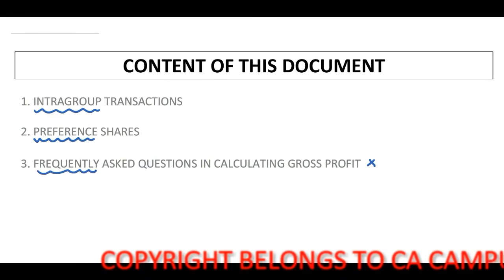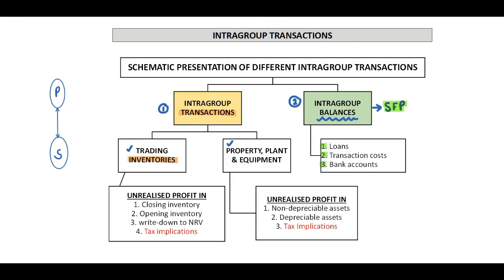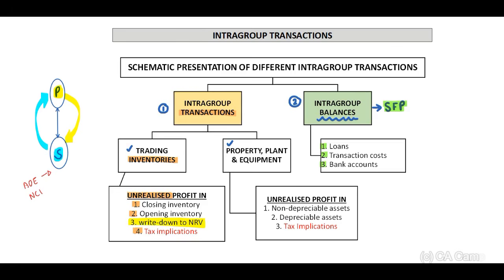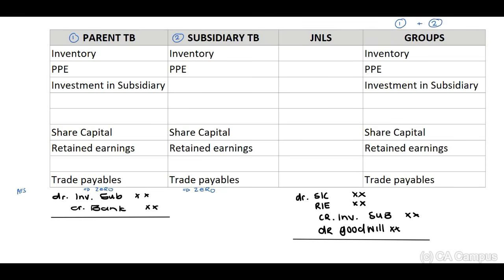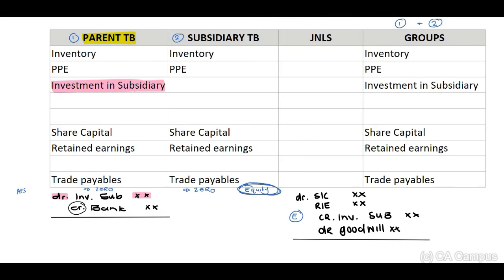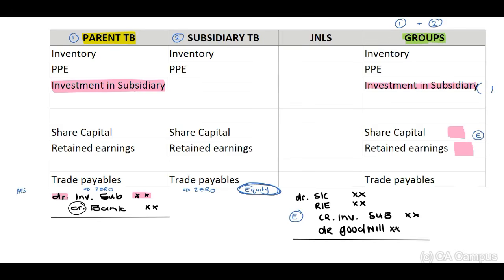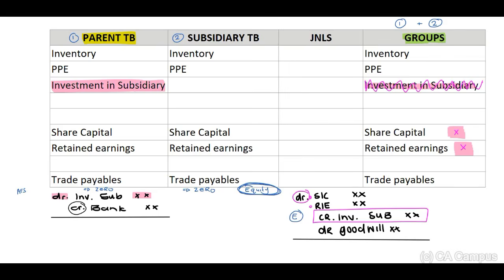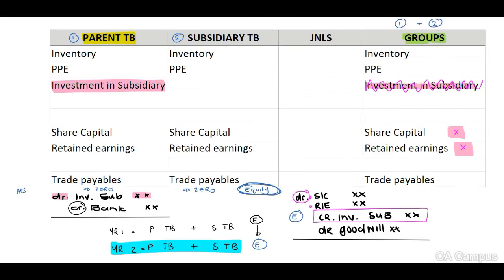PART 1 - Intragroup Introduction (6 Min)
Are you struggling to understand intragroup transactions in consolidation? This video is your ultimate guide!

Join me as I introduce the concept of intragroup transactions for consolidation purposes. Using straightforward examples between a parent company and its subsidiary, I break down the basics to help you grasp this essential topic in accounting.

Whether you’re a CTA student, an aspiring CA, or simply brushing up on your knowledge, this video is tailored to provide clarity and confidence in tackling intragroup adjustments.

✅ What You'll Learn:

The purpose of intragroup eliminations.
Common examples of intragroup transactions (e.g., sales, loans, dividends).
Key principles for consolidating financial statements.